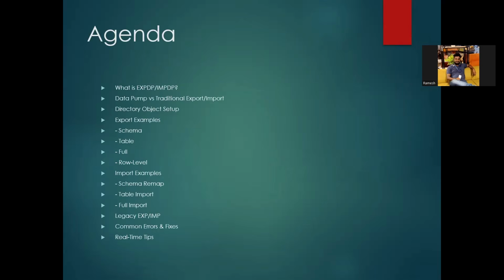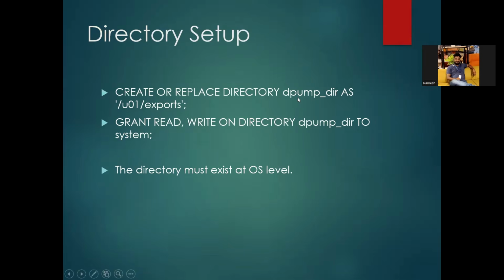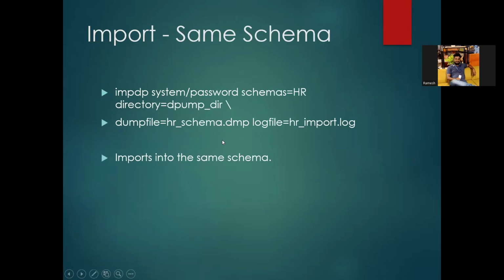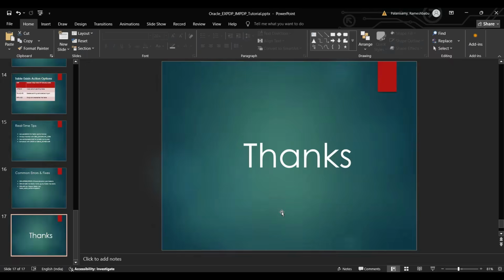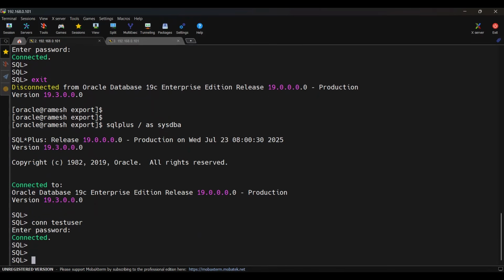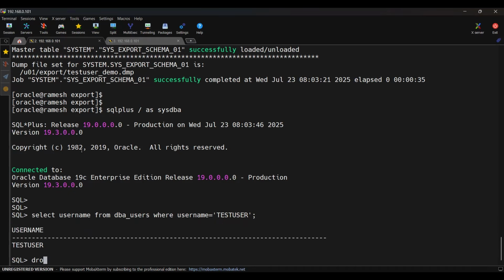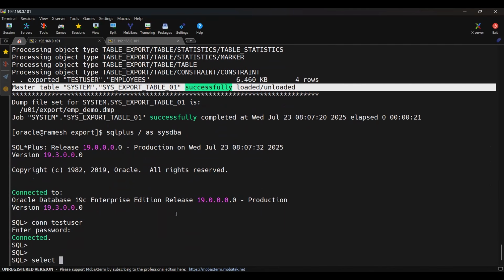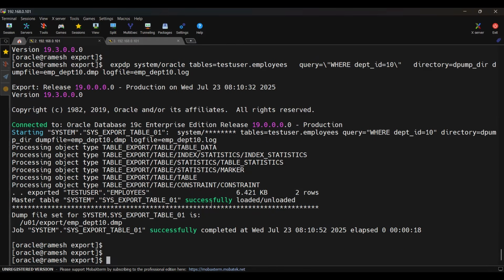🔴 Oracle Data Pump Tutorial - EXPDP & IMPDP | Full Export Import from Scratch 🔴 - DAY-13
In this video, we cover **Oracle Export & Import (expdp / impdp)** in depth using real-time practicals. Learn how to perform:

✅ Schema-level Export & Import
✅ Table-level Export & Import
✅ Query-level Export (filter rows using WHERE)
✅ REMAP_SCHEMA during import
✅ Handling table_exists_action (REPLACE, TRUNCATE, APPEND, SKIP)
✅ Directory setup for Data Pump
✅ Difference between EXPDP/IMPDP vs RMAN
✅ Real-time issues & solutions
✅ Full architecture with diagram ✅

🚀 Scripts Covered in Video:
• Create Directory & Permissions
• Create `testuser`, `employees_demo` table
• Export with filters (dept_id, salary)
• Import to another user
• Fix common expdp/impdp errors

📂 Folder Used: `/u01/exports`
📌 Directory: `dpump_dir`